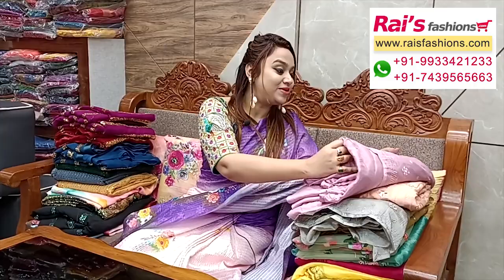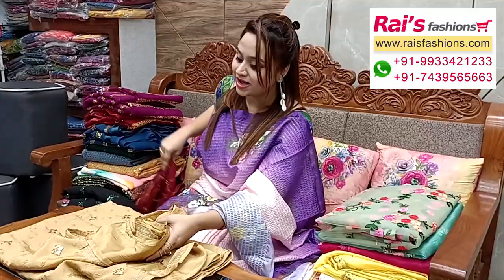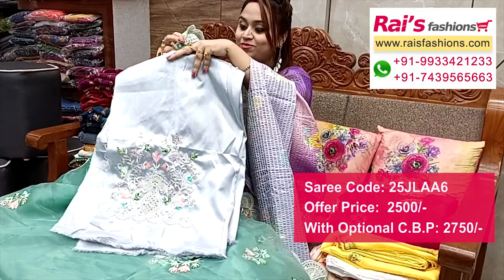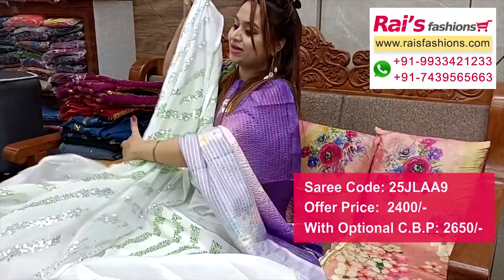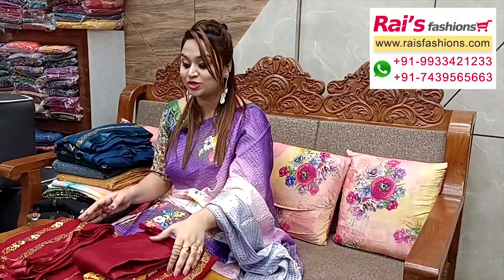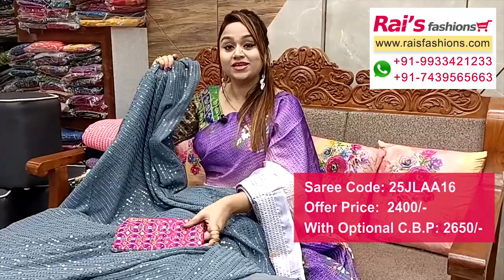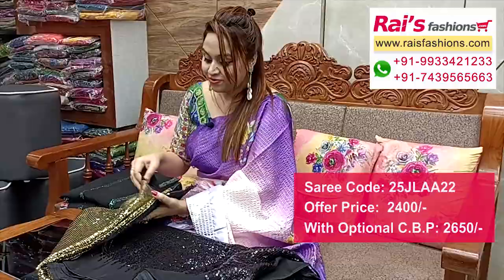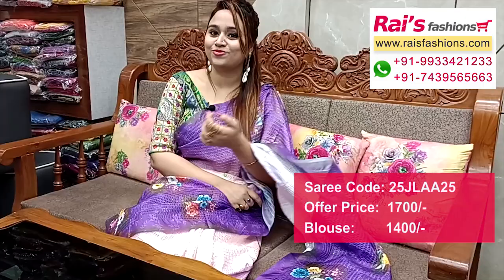Fancy Sarees Collection (27th July) - 25JLAA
I shall come back in my next video shortly, with a more beautiful collection for you. See you soon. Reshmi

For quick booking please WhatsApp us the screenshot or picture at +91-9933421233 / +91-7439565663

For order please take the screenshot or picture from the video and send us on our WhatsApp no with your full delivery address. For payment, you can select any one Cash on delivery/Online card payment/Paytm/Google Pay (Tez)/Bank Transfer.

N.B: The replacement/return is only possible if the item is received by the buyer in Damaged Condition / Manufacturing Defect / Wrong Item Delivered. On personal choice/opinion we don't accept any return.